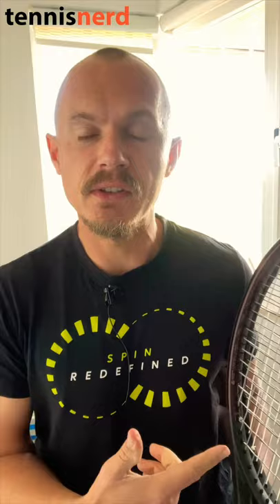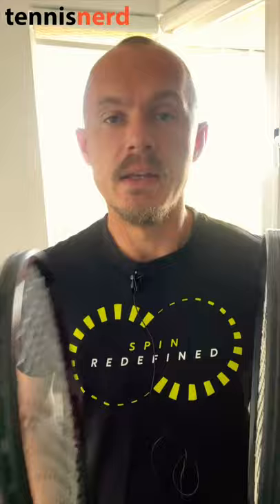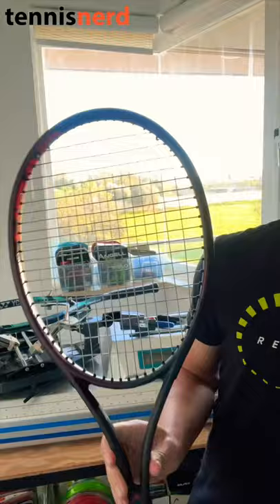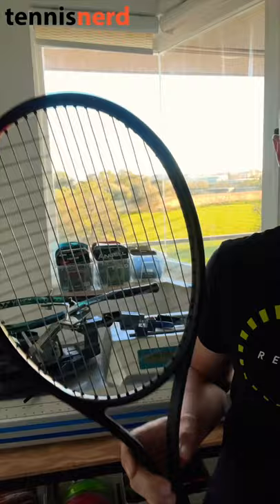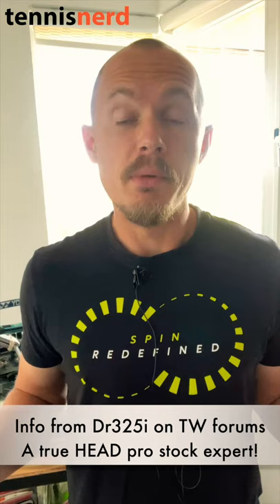Andy Murray is testing a new racquet!